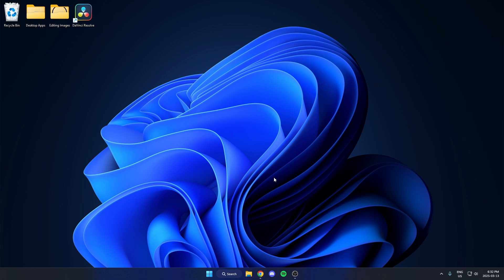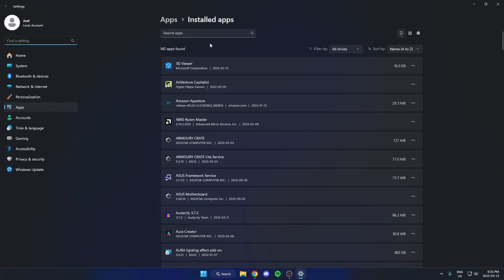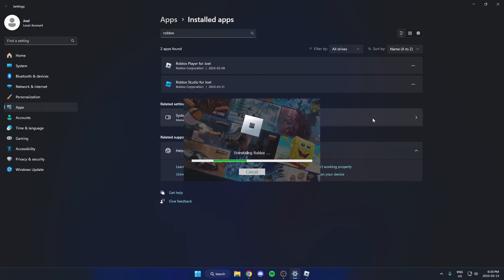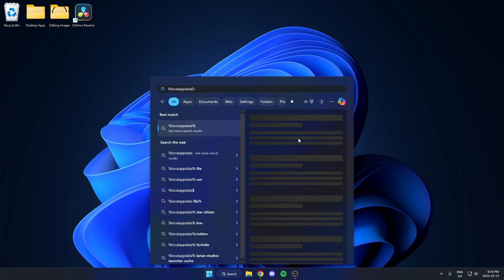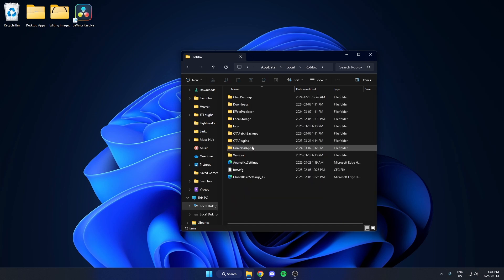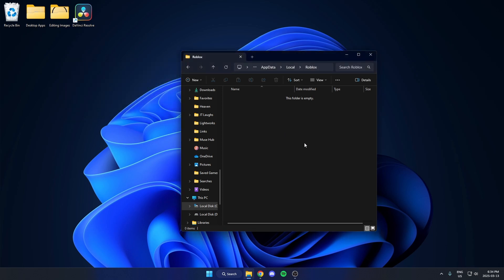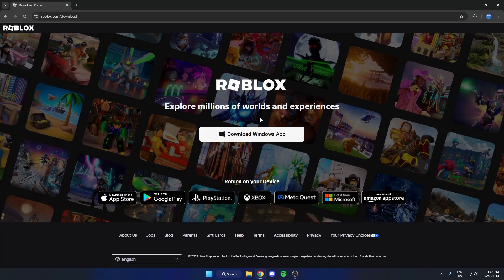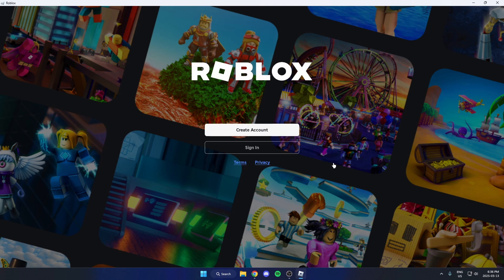How To Fix Roblox Error Code: 280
This tutorial shows you how to fix the "Your version of Roblox may be out of date. Please update Roblox and try again. (Error Code: 280)". By following this tutorial, fixing this Roblox error code should be quick and easy to do.